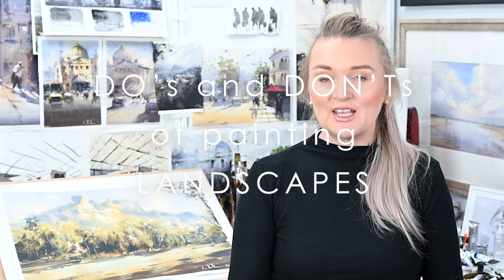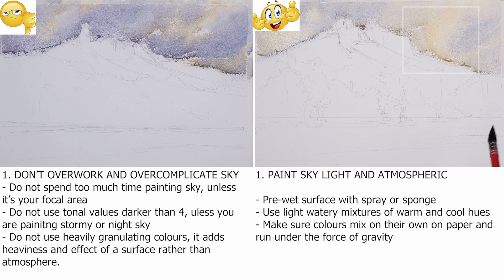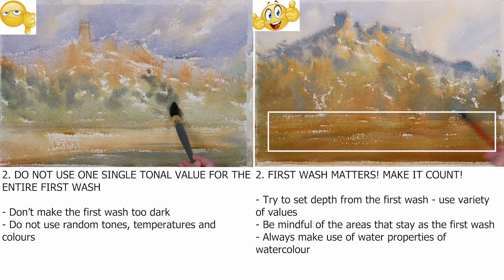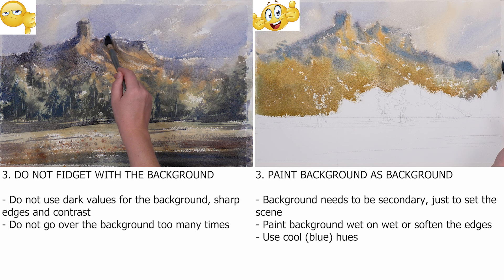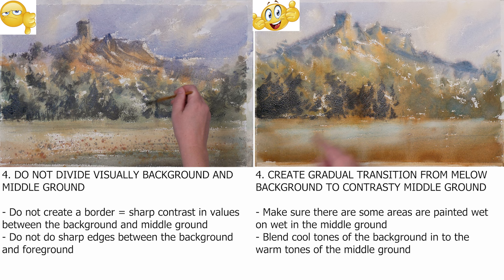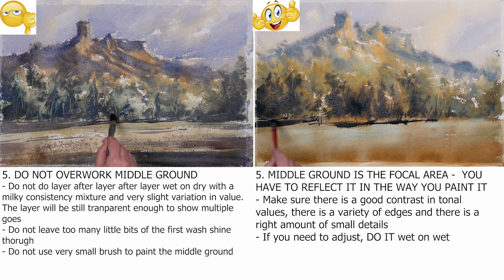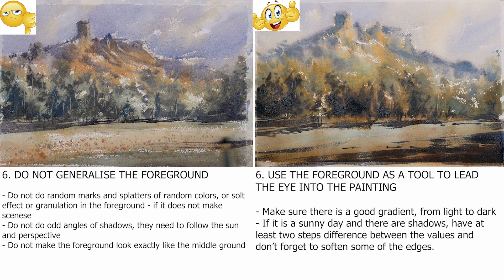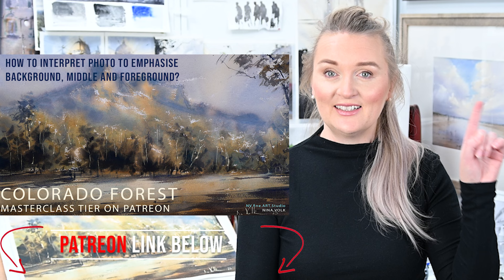How to DO Loose Style Landscape and DONT Overwork your Painting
Hi Friends, in this tutorial I am showing how to avoid basic mistakes when painting a landscape in order to achieve cleaner, looser and more atmospheric painting. Overworked and tight painting quite often happend due to too much wet on dry work, inconsistency in values, incorrect paint mixtures and poor brushwork. I share what is very important to do, but many ignore. I talk about 7 most important aspects and how they affect your watercolor. Many aware of these aspects but do not know what actually lays behind the words. Many know good techniques but keep doing mistakes. Stop overworking and mudding your painting by using these easy techniques today.

In this tutorial I am using:
BaoHong watercolor paper
Mop style brushes:
NEEF Alvaro Castagnet series #6, #2, #00

Happy painting!
Nina